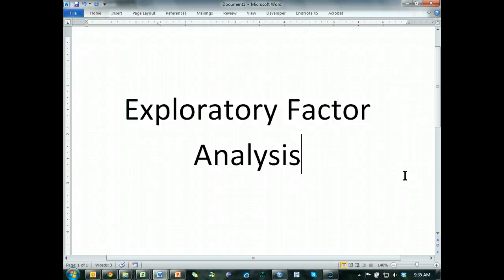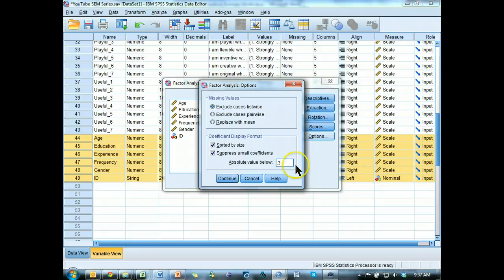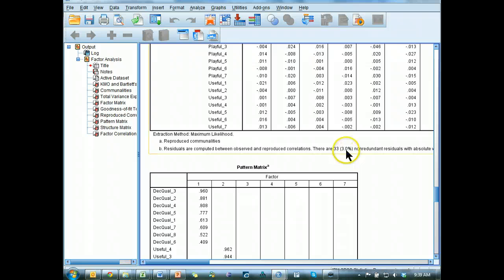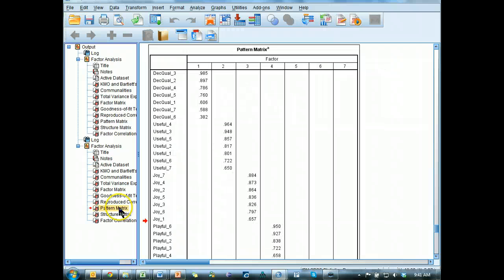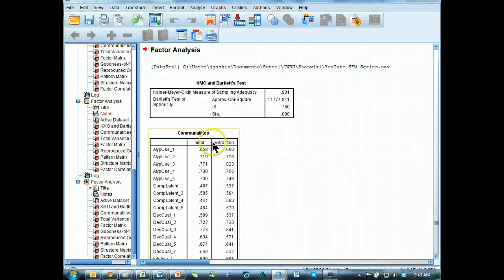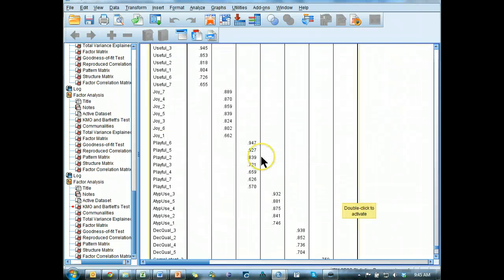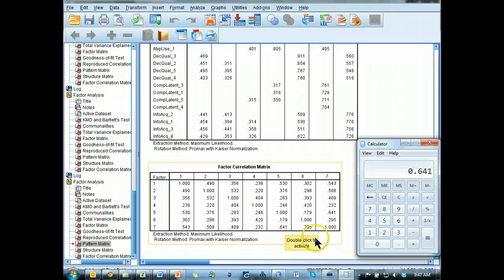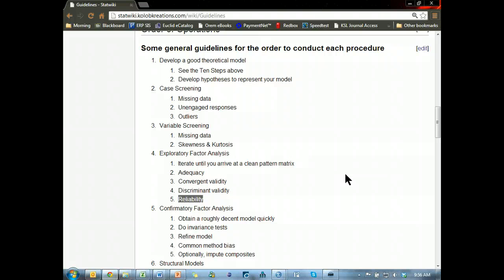SEM Series Part 3: Exploratory Factor Analysis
In this video I demonstrate an EFA and how to report it.